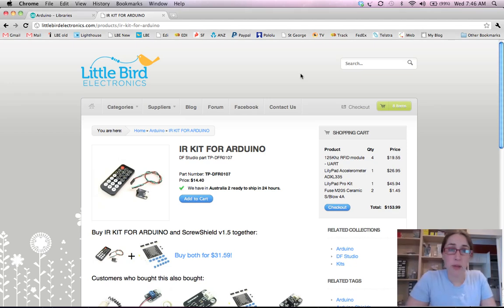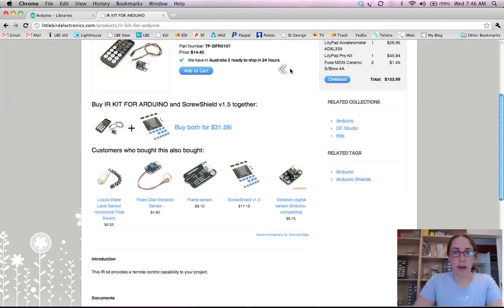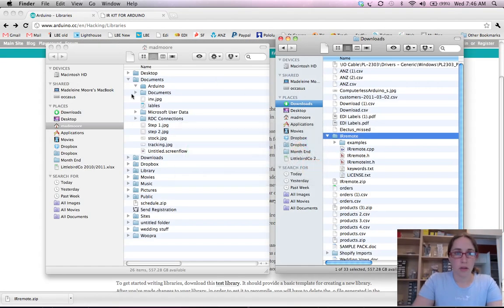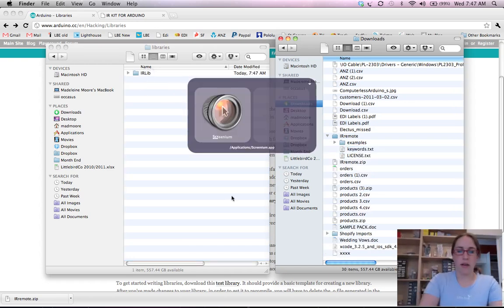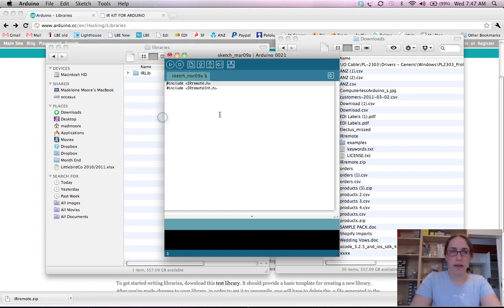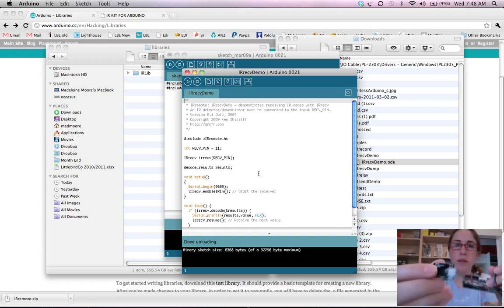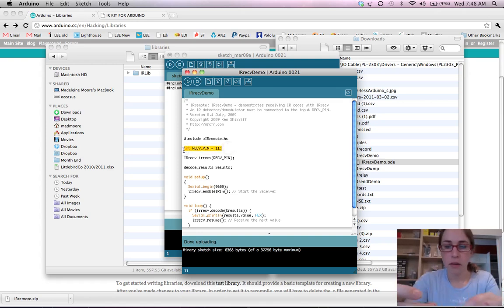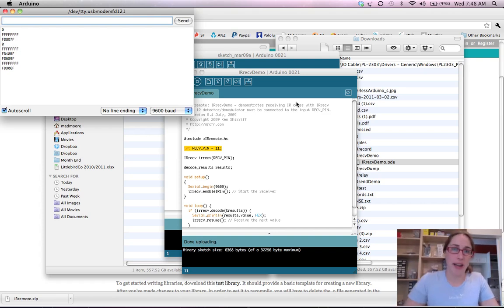IR Kit for Arduino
Posted via email from Birds on the Wire